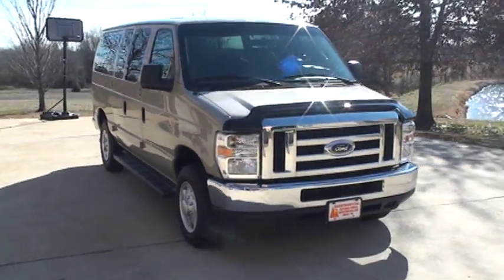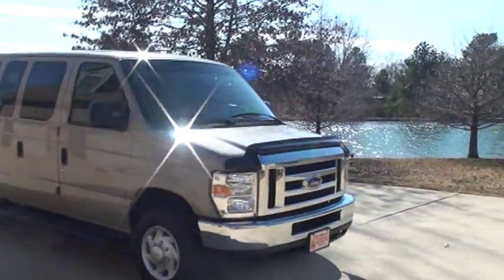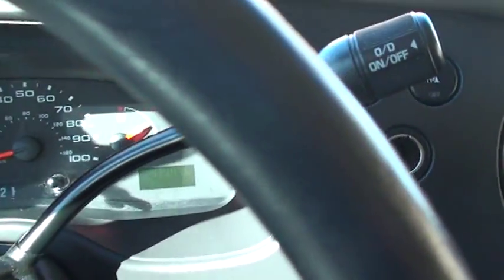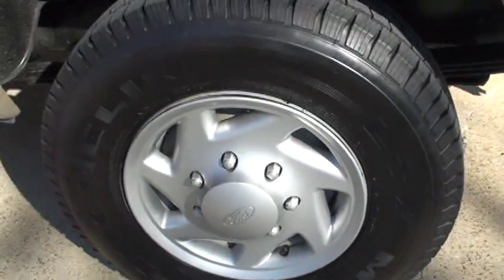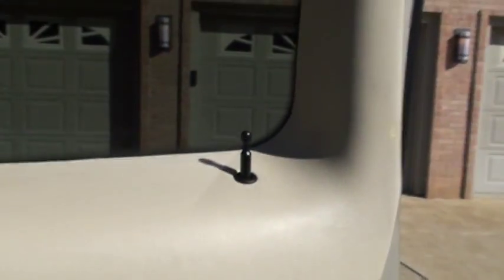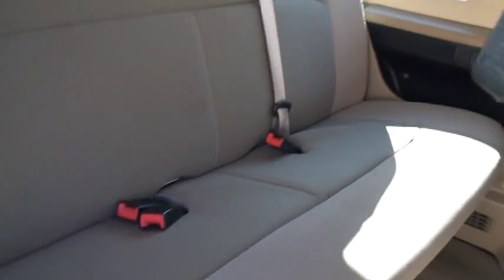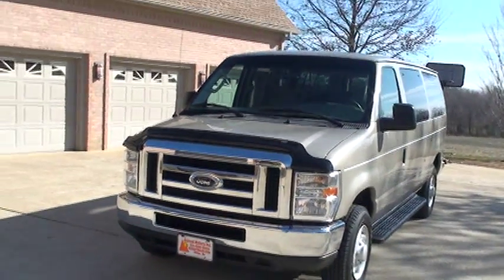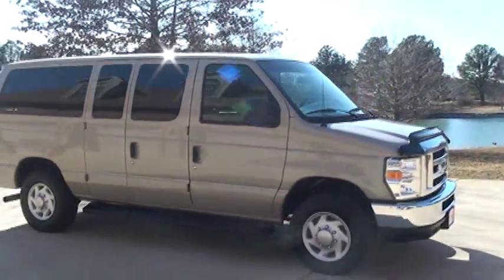2008 FORD E350 12 PASSENGERS VAN CHURCH COMPANY FOR SALE SEE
FOR MORE PHOTOS INFO AND A VIDEO, CLEAN CARFAX NON SMOKER, PUEBLO GOLD METALLIC 2008 FORD ECONOLINE E350 12 PASSENGER VAN, 5.4L V8, AUTOMATIC TRANSMISSION, THIS VAN HAS MANY OPTIONS, POWER WINDOWS, POWER MIRRORS, POWER LOCKS, KEYLESS ENTRY, FRONT AND REAR CLIMATE CONTROLS, BACK UP SENSORS FOR PARKING ASSISTANCE, CRUISE CONTROL, TRACTION CONTROL, REAR POWER LOCK BUTTON, 4 NEW MICHELIN TIRES, RUNNING BOARDS, CHROME BUMPERS, BUG SHIELD, AM/FM/ CD RADIO, TOWING PACKAGE WITH RECEIVER HITCH, THE VAN IS EXTRA CLEAN INSIDE OUT, OWNER'S MANUAL , FLOOR MATS, EXTRA KEY, JUST SERVICED READY TO GO, IDEAL FOR A CHURCH OR A COMPANY VAN, CALL ANYTIME TO SETUP AN APPOINTMENT, VERY COMPETITIVE FINANCING IS AVAILABLE CALL ANYTIME TOLL FREE , WORLD WIDE SHIPPING IS ALSO AVAILABLE